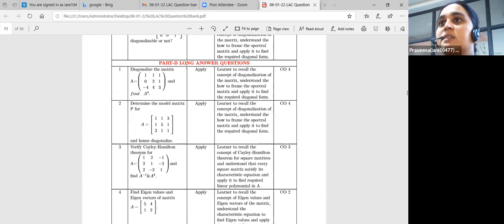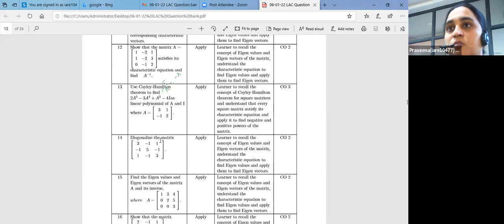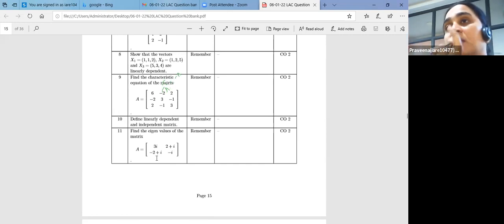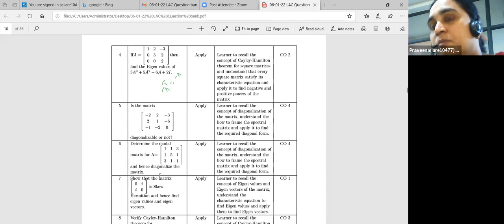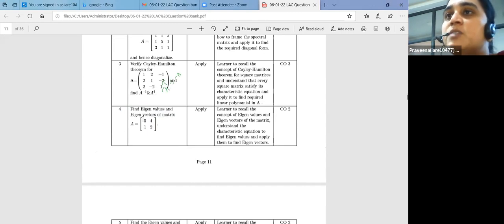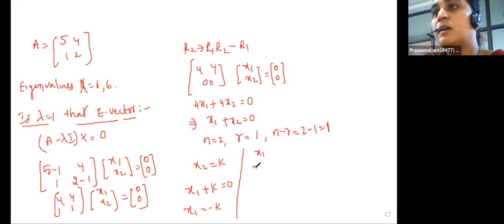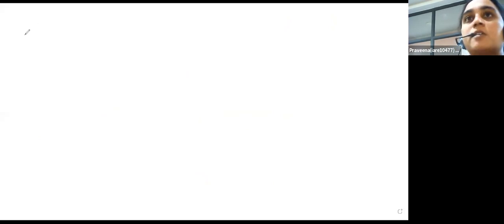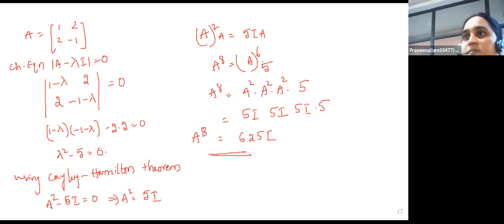Question Bank Problems